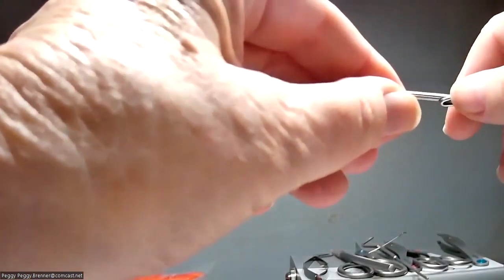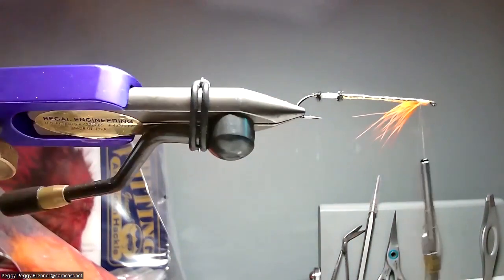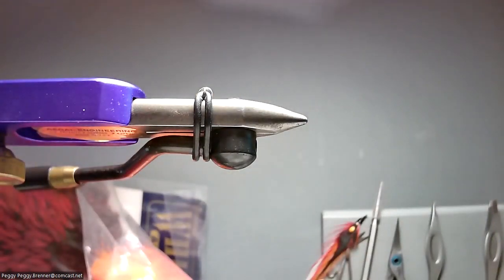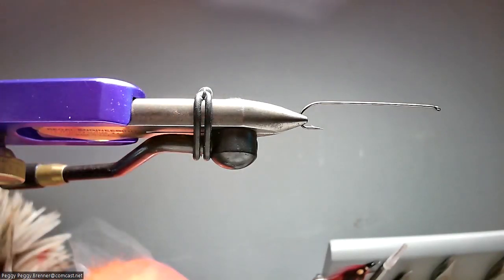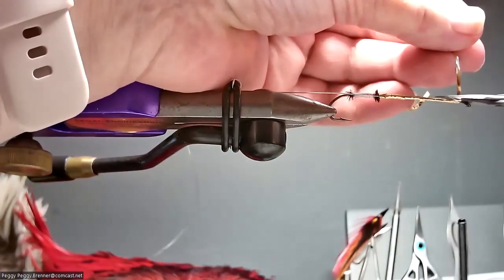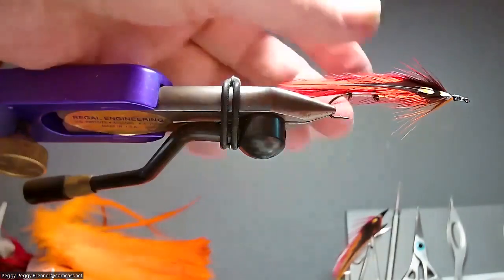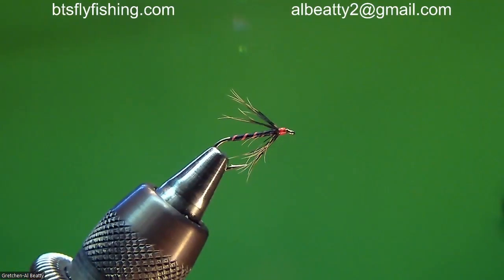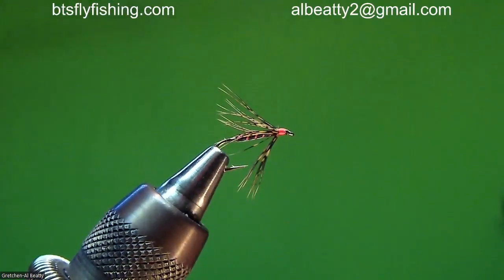Fly Tying Friday- Peggy Brenner ties The Kennabago Streamer WEEKLY TIP - Split Thread Application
This video is an edited version of BT's Fly Tying Friday on 2 December 2022 in which Peggy Brenner ties The Kennabago Streamer. In the WEEKLY TIP, we discuss using a split thread to apply hackle fibers. This method allows small soft hackles to be made from large feathers. or at Amazon where you can reach our for sale library by typing "gretchen beatty books" in the Amazon search engine. We often receive questions about our Zoom studio equipment.